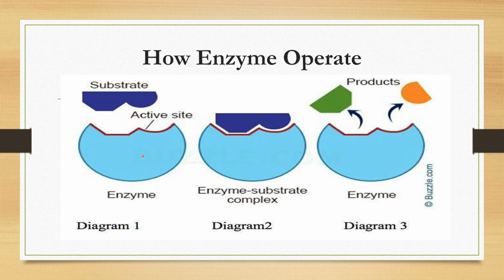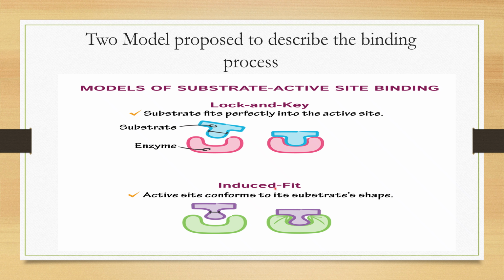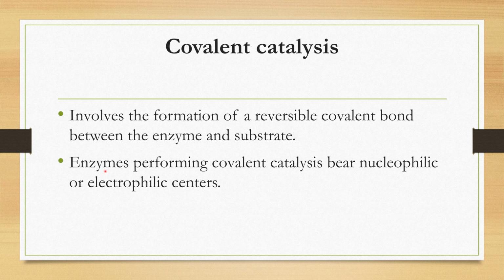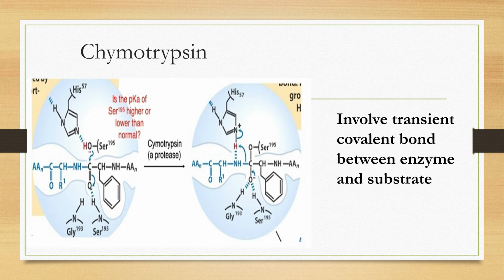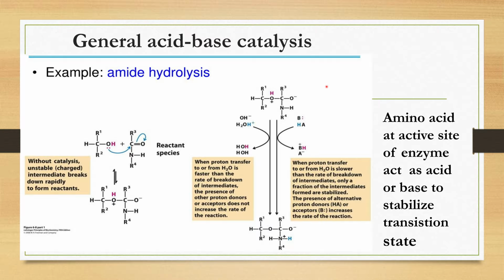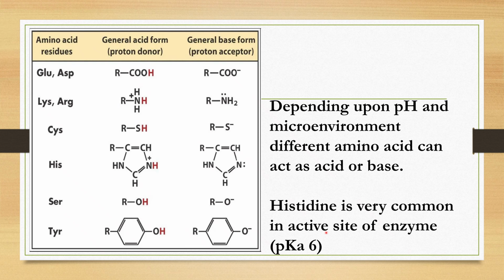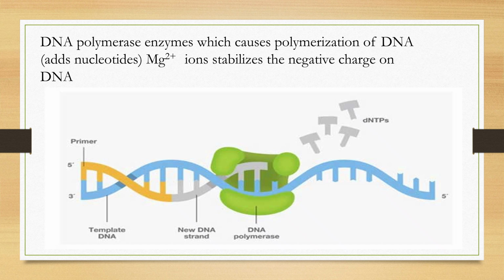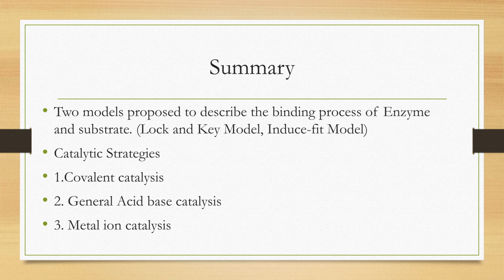Enzymes 3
In this video we will learn about two important models which describe binding process of Enzyme with substrate
(i) Lock and Key Model
(ii) Induced-fit Model
We will also learn about three different Catalytic strategies
1. Covalent catalysis
2. General acid-base catalysis
3. Metal ion catalysis